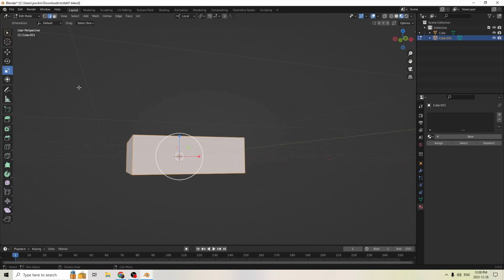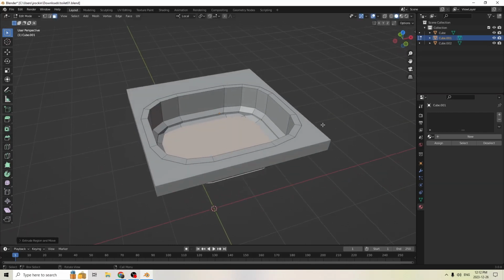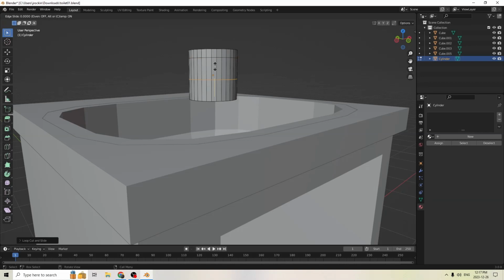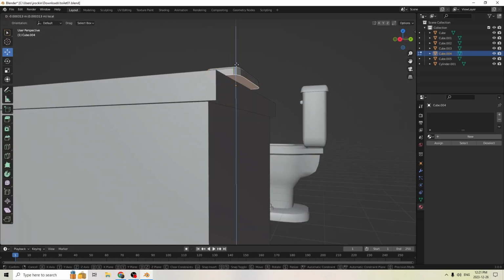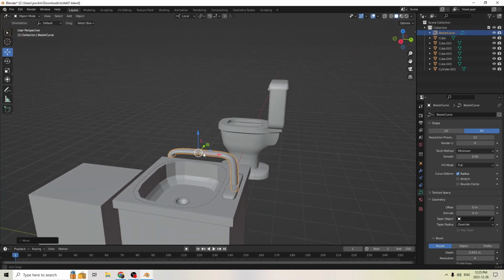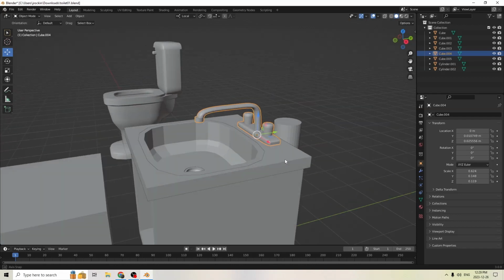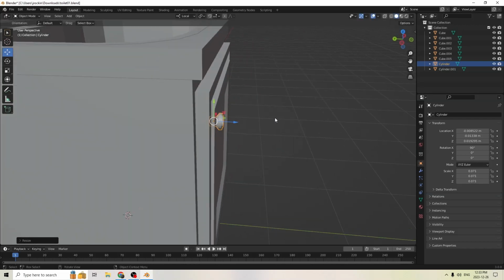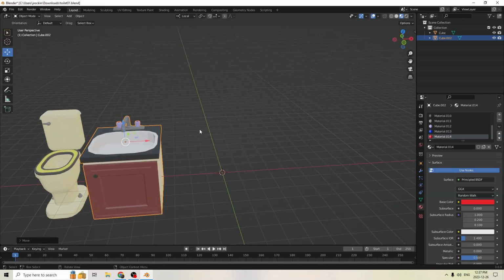Blender bathrooms (part 2) sinks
I forgot to shade smooth at the end of the video if you need help with this process check part one and follow the same steps we used to shade smooth the toilet.